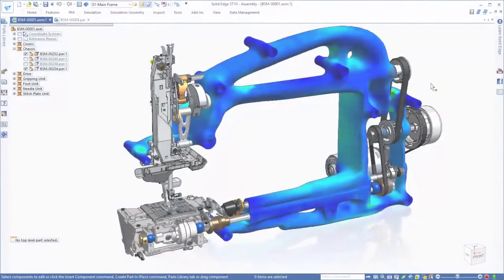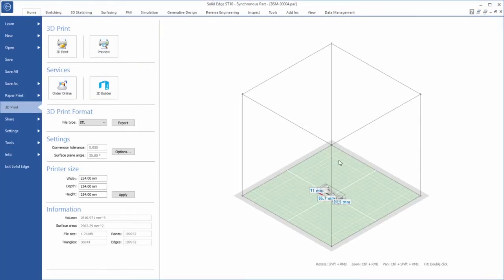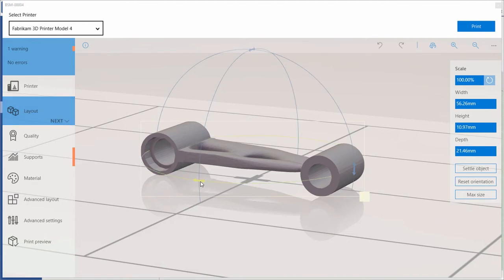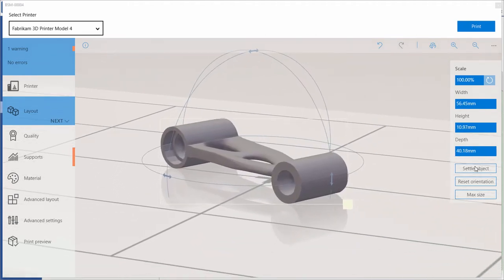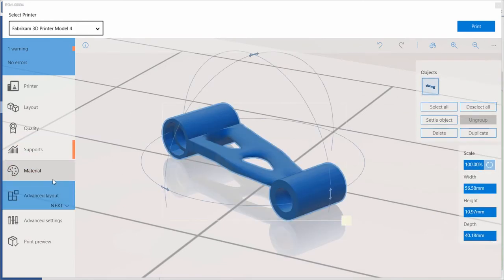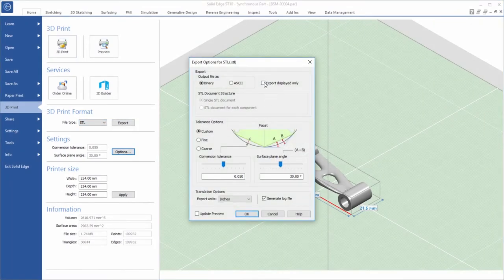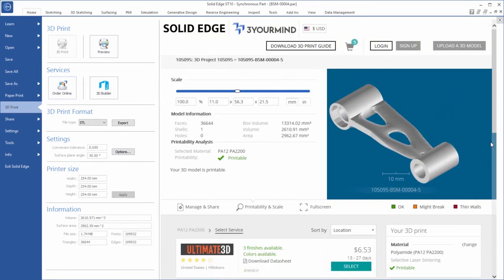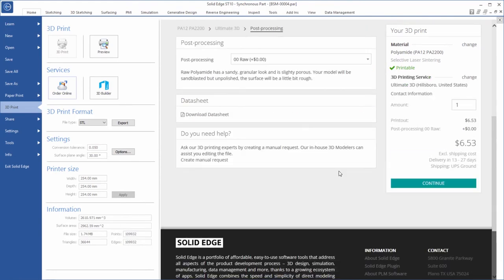Solid Edge ST10 - Additive Manufacturing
This video features the new 3D printing functionality,